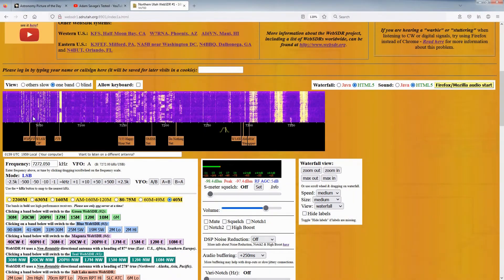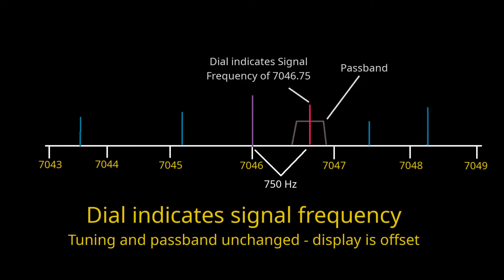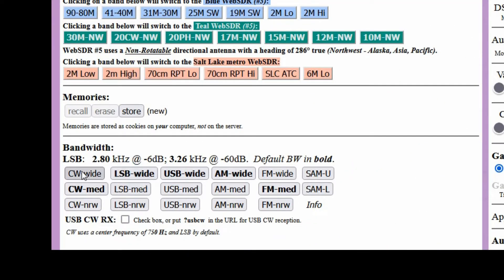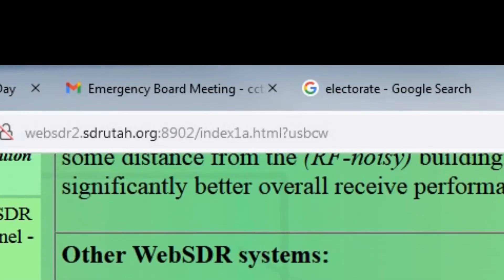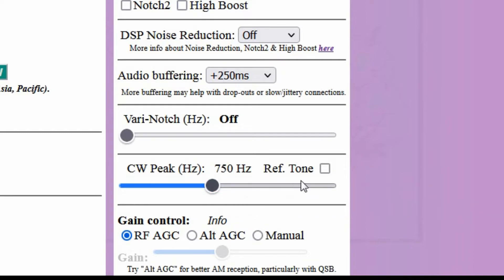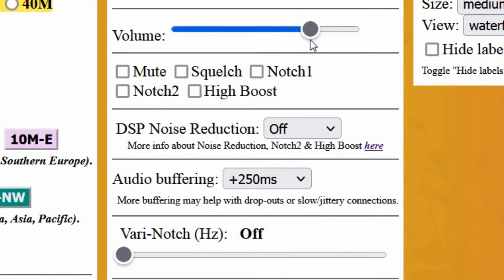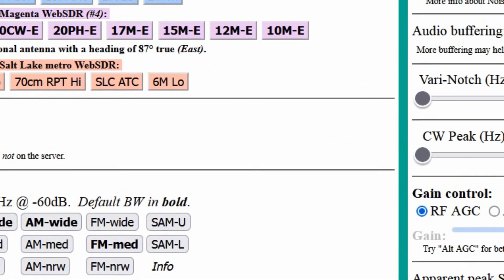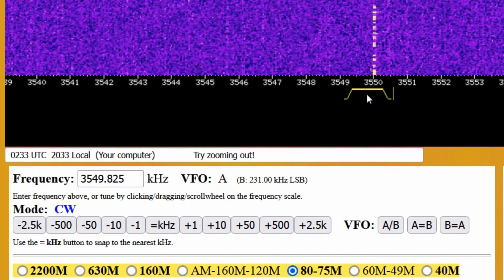How to use the WebSDR for CW - and narrowband digital - reception.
In this video we talk about using the WebSDR for CW reception - and many narrowband digital modes - showing some of the features of the WebSDR that one might use.

This video is brought to you by the folks behind the Northern Utah WebSDR - a free-to-use browser-based remote receiver system for the amateur and shortwave bands and is supported by YOU, the user.

(c)2022 Utah SDR Group